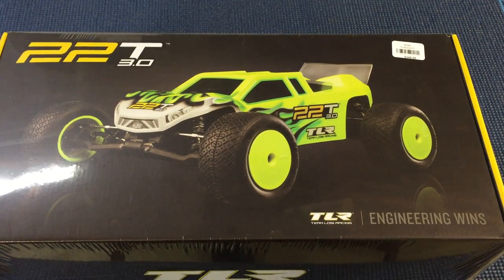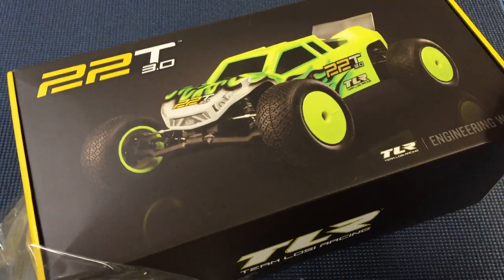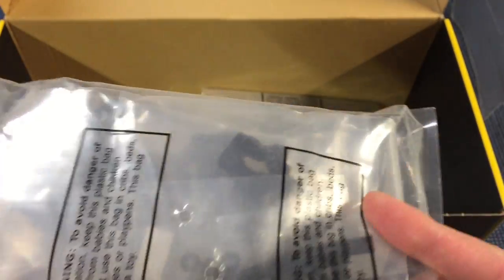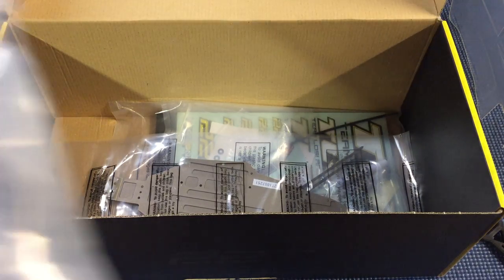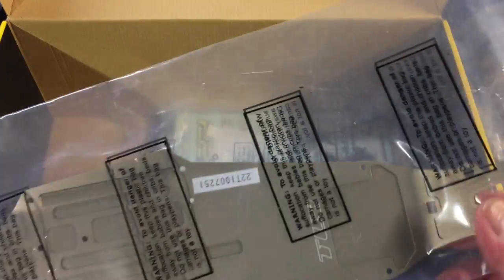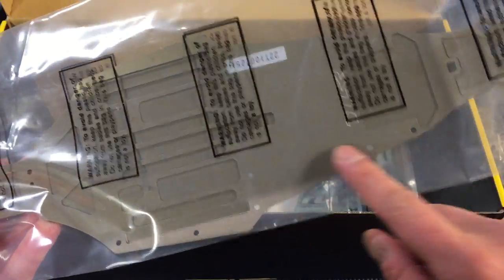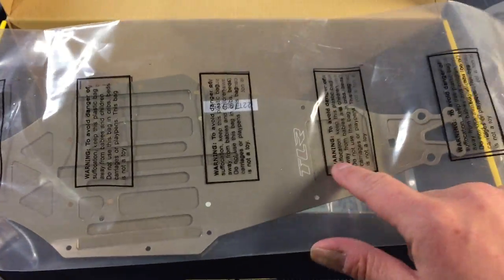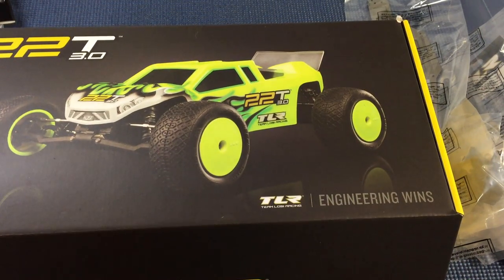Unboxing: TLR 22T 3.0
The TLR 22T 3.0 was released yesterday, and I dropped by my local hobby store and picked one up.  Watch and see what I see when I open up the contents and check out the kit.